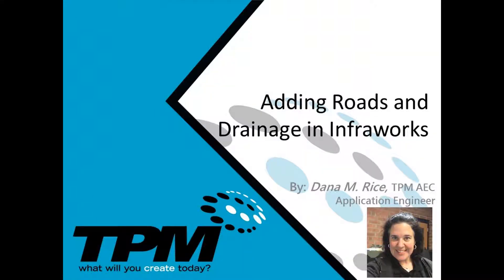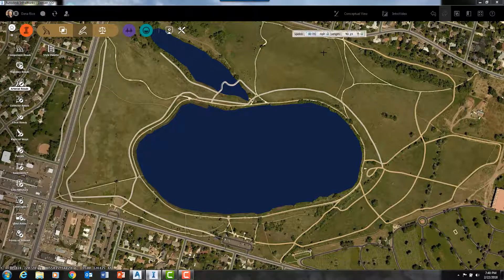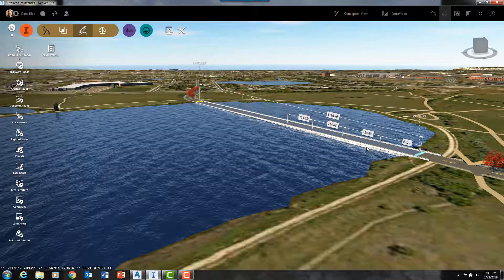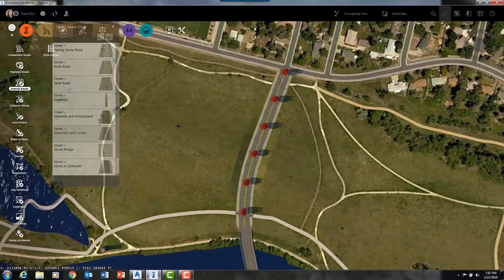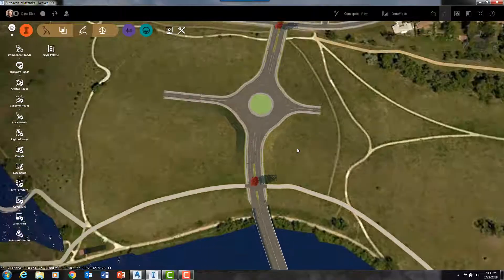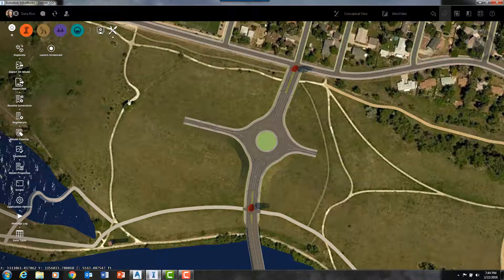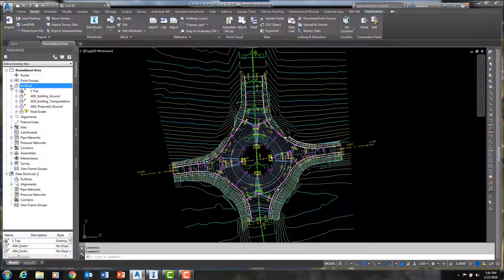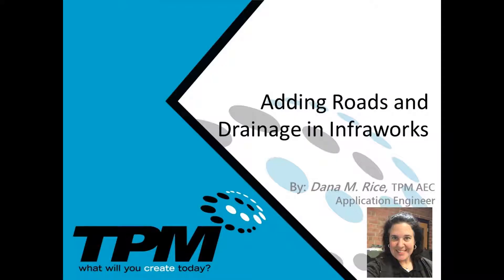Adding Roads in Infraworks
Welcome to TPM's new ongoing series on Infraworks.